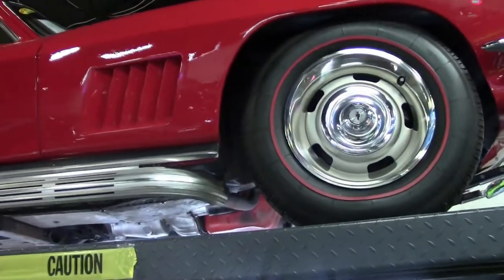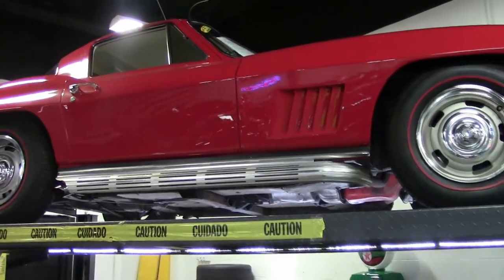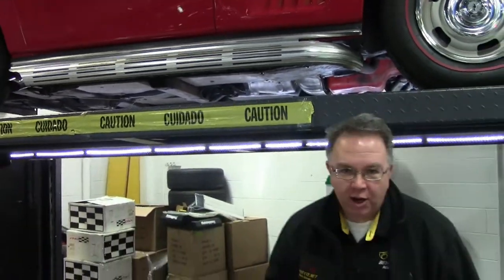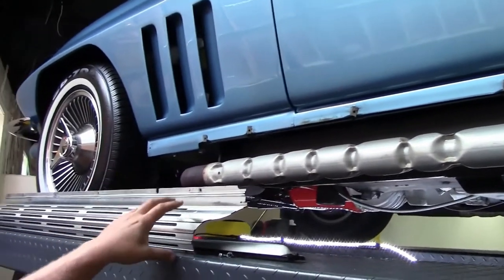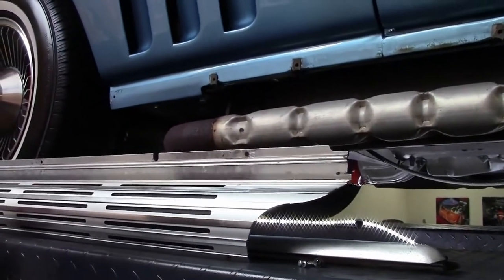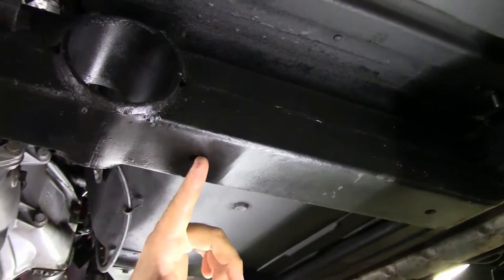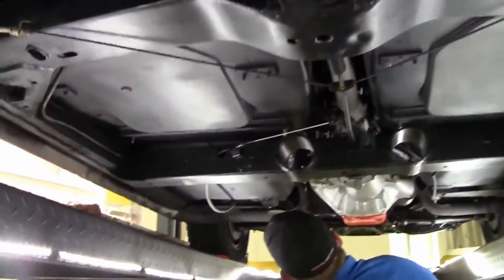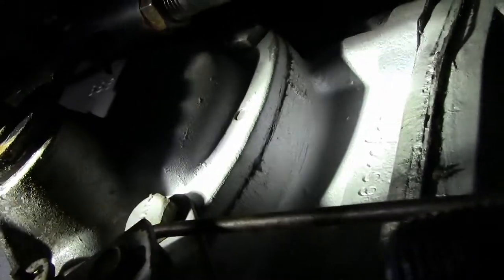1967 Corvette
1967 Corvette For Sale

Code correct Rally Red exterior with White hood stinger, code correct Black interior with White seats and door panels (upgraded to leather seating surfaces). Numbers matching 300hp 327ci engine, 4 speed manual transmission. Features include air conditioning, power steering, side exhaust, AM/FM radio, genuine leather seats, redline tires. CURRENTLY BEING SERVICED, COMING SOON TO OUR INVENTORY! Originally assembled on September 20, 1966, this 1967 Corvette comes in the desirable Red/White color combination, featuring added air conditioning, power steering, and side exhaust, and is in very nice condition as well. This car's paint is vg, with a great shine. A big block stinger style hood has been added. Chrome bumpers show a recent vg-exc finish, and and exterior door handles are good-vg. Taillights are vg-exc, and weatherstripping is vg. Rally wheels are vg with vg trim rings and center caps, and Coker Classic radial redline tires show an average of 9/32nds remaining. The interior of this 1967 Corvette shows vg-exc seats, loop carpet, door panels, and gauges, and good condition GM seatbelts and steering wheel. Correct appearing AM/FM radio is in place. The numbers matching engine in this car shows final assembly date August 30, 1966. Correct air cleaner, carburetor, intake manifold, hose clamps, ignition shielding, and alternator are all in place, and the frame is solid and rust-free. Other additions to this car include window tint with windshield banner, and cutpile floor mats with flag embroidery. Included documentation consists of photos of the car's body-on restoration, and receipts since 2014.